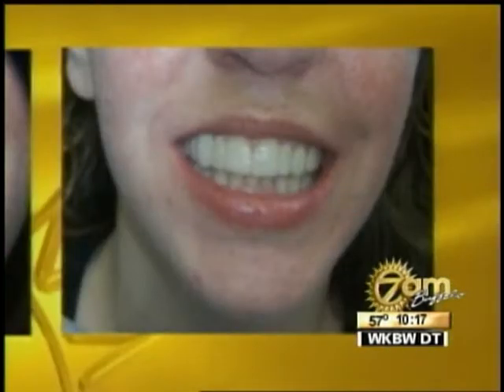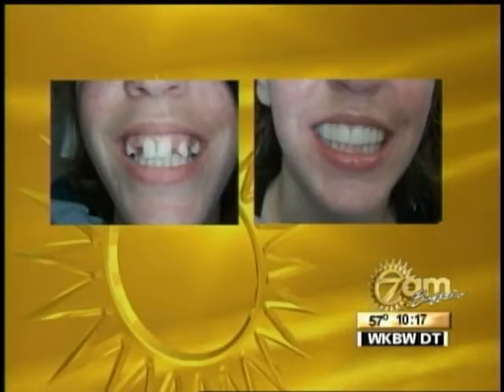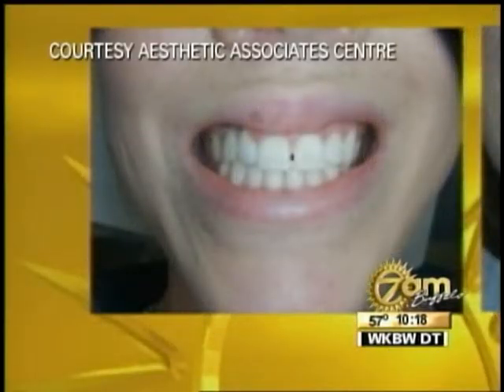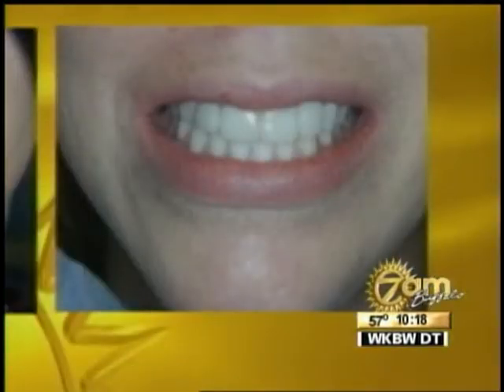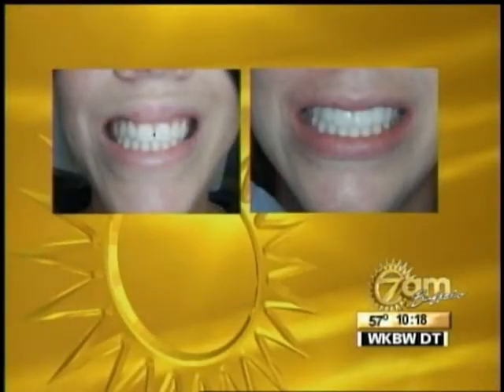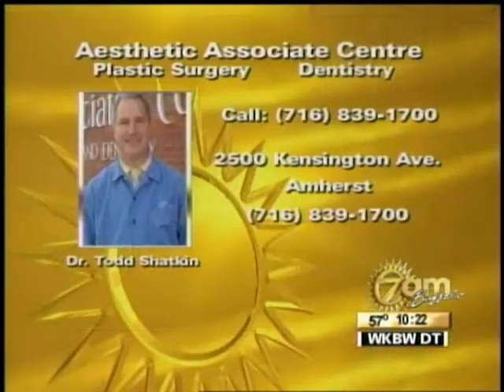Mini Dental Implants - Replace Missing Teeth with Mini Dental Implants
Mini Dental Implants - Dr. Todd E. Shatkin International Lecturer on Mini Dental Implants replaces congenitally missing laterals on young patients. Dr. Shatkin can replace a missing tooth with mini dental implants in less than an hour. for more information.